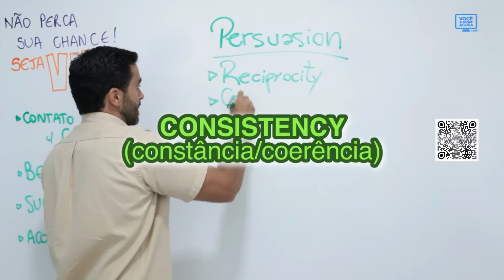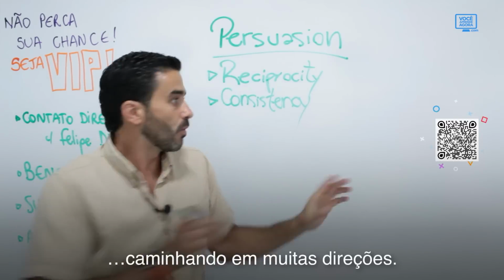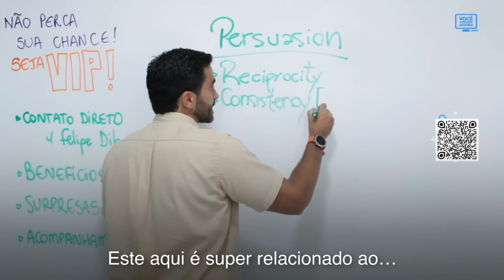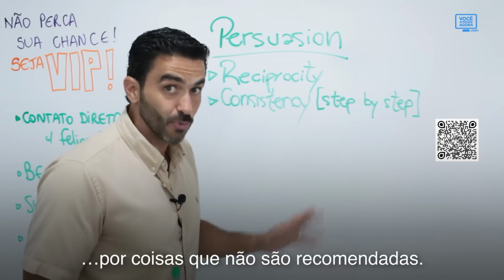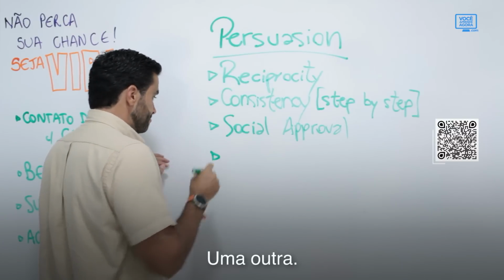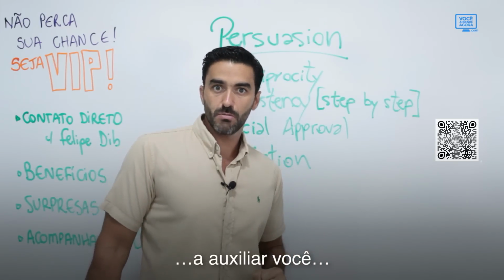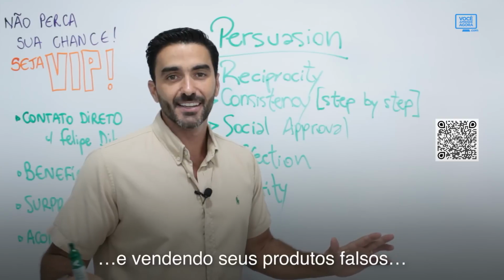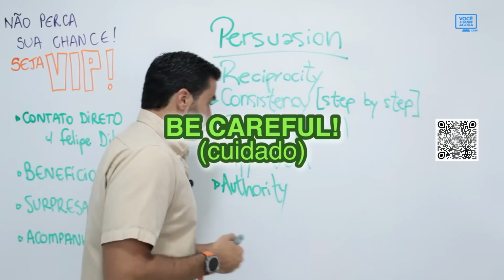AULA DE INGLÊS Identificar recursos de persuasão em textos publicitários em inglês BNCC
Aula do curso de ingles e liderança voce aprende agora Identificar recursos de persuasão em textos publicitários em inglês BNCC

 AULA DE INGLÊS Práticas de leitura de textos. Práticas de leitura e letramento. Identificar e compreender recursos de persuasão (escolha e jogo de palavras, uso de cores, de imagens e tamanho de letras) utilizados nos textos publicitários em Língua Inglesa.

Você decide onde quer estudar Inglês e nós disponibilizamos o conteúdo 24 horas por dia, 7 dias por semana

Aulas de inglês para quem quer começar do ZERO e também para quem precisa melhorar o inglês com urgência.

Transcrição da aula:  Identificar recursos de persuasão em textos publicitários em inglês BNCC

Hello, my friend! How are you doing? (como você está?) Today we study: (hoje nós estudamos) LISTENING (escuta) READING (leitura) SPEAKING (fala) WRITING (escrita) And we understand (e nós entendemos) and identify (e identificamos) PERSUASION TECHNIQUES (técnicas de persuasão) In texts we see (em textos que nós vemos) in ads we watch (em anúncios que assistimos) in messages we receive. (em mensagens que nós recebemos) This class is devoted (esta aula está dedicada) to teach you how to identify (a ensinar você como identificar) persuasion techniques (técnicas de persuasão) so then you can avoid (para que você possa evitar) bad decisions. (más decisões) Also you're going to learn (também você vai aprender) persuasion techniques (técnicas de persuasão) to convince people (para convencer pessoas) about things you want to implement. (sobre coisas que você quer implementar) And I ask you (e eu pergunto a você) to implement and think about (para implementar e pensar sobre) positive things. (coisas positivas) Today we start reading (hoje nós começamos lendo) 4 classics of Persuasion. (4 clássicos da Persuasão) First one: (primeiro) The Art of Seduction (a Arte da Sedução) written by Robert Greene. (escrito por Robert Greene) Persuasion has a lot to do (persuasão tem muito a ver) with seduction. (com sedução) With involvement (com envolvimento) with engagement. (com engajamento) Seduction is a game of psychology (sedução é um jogo de psicologia) not a game of beauty. (não um jogo de beleza) And anyone can be a master in it. (e qualquer um pode ser um mestre nisso) You just need to see the world (você só precisa ver o mundo) from a different perspective (de uma diferente perspectiva) with the eyes of a seductive person. (com os olhos de uma pessoa sedutora) Seductive are not the ones (sedutores não são aqueles) who worry about their own problems. (que se preocupam com seus próprios problemas) Seductive people (pessoas sedutoras) they look outside of them. (elas olham para fora delas) They don't look inside. (elas não olham para dentro) The first thing they do (a primeira coisa que elas fazem) when they meet someone (quando elas conhecem alguém) is getting inside the skin of that person (é entrar dentro da pele daquela pessoa) and see the world (e ver o mundo) through the eyes of that person. (através dos olhos daquela pessoa) When we're always worried (quando nós estamos sempre preocupados) about ourselves (sobre nós mesmos) we show insecurity (nós mostramos insegurança) and this is not seductive. (e isso não é sedutor) We all have insecurities (nós todos temos inseguranças) but seductive people (mas pessoas sedutoras) find a way to ignore them. (encontram uma maneira de ignorá-las...TRANSCRIÇÃO COMPLETA NO